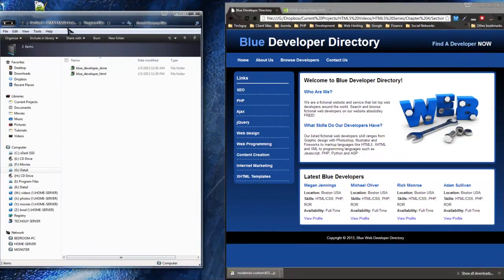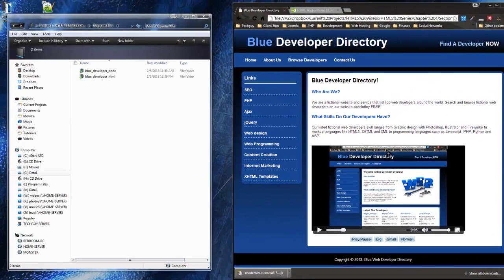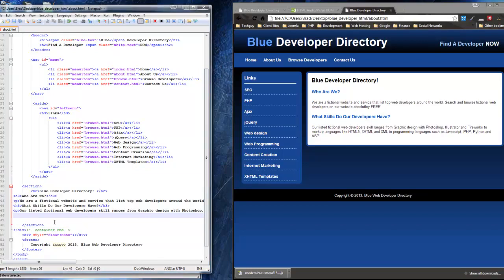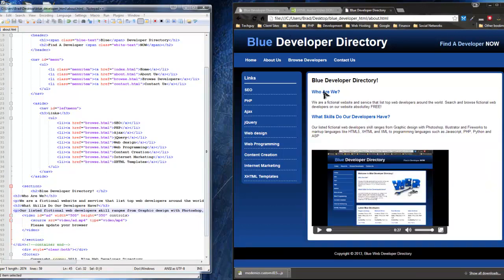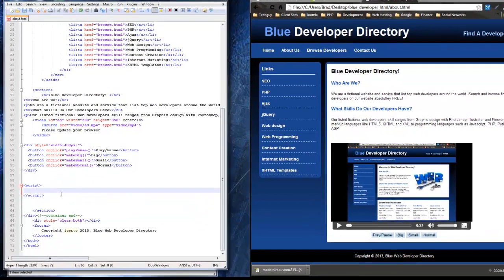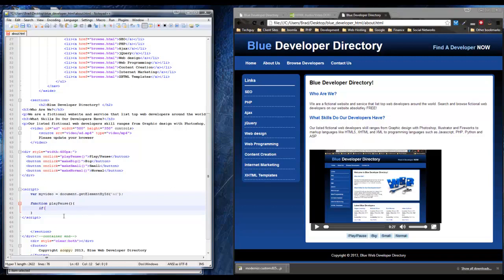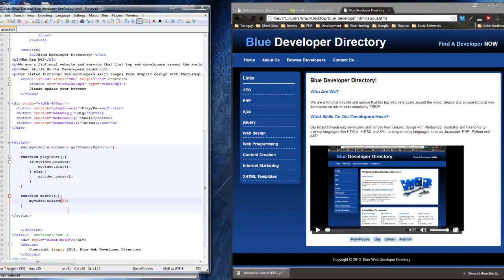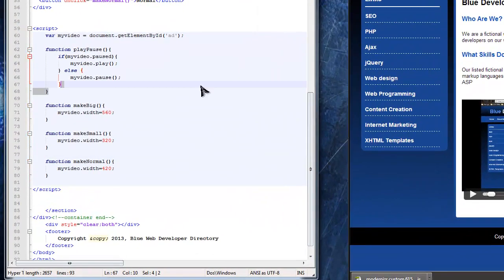Chapter # 4.2.1 | Media (Video Tag) | HTML5 Tutorial